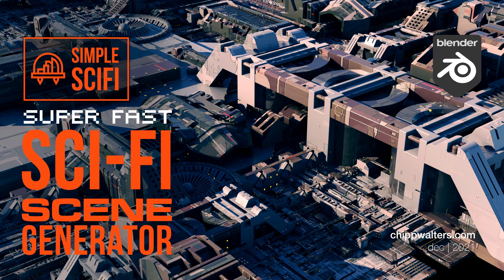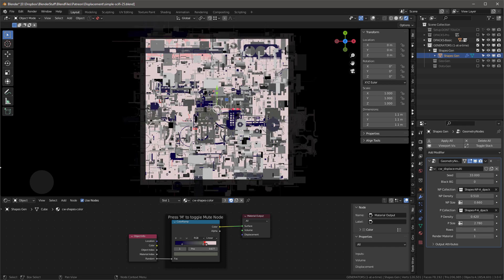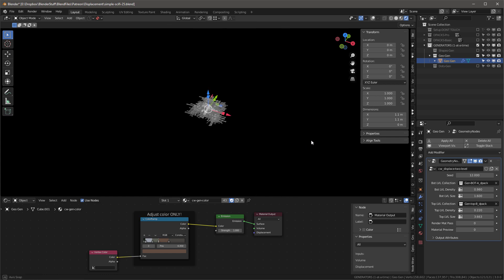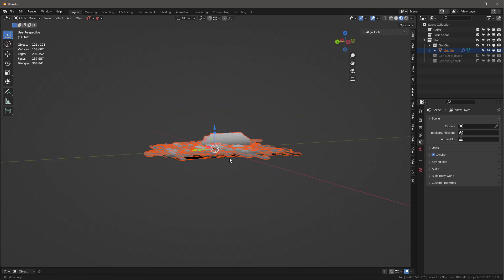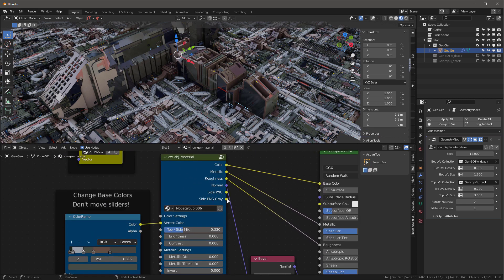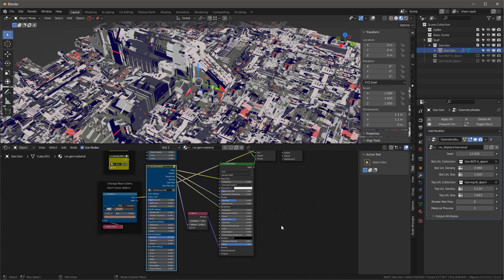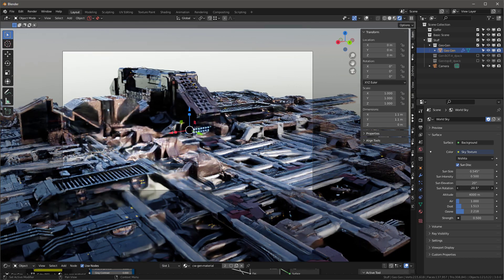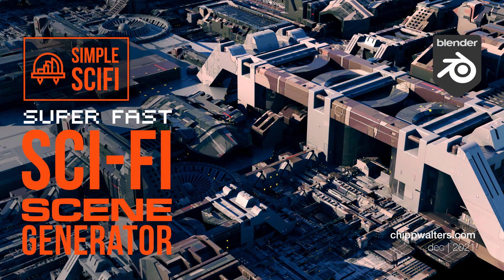SIMPLE SCIFI Displacement and Sci Fi Geometry Generator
A quick overview of the beta.